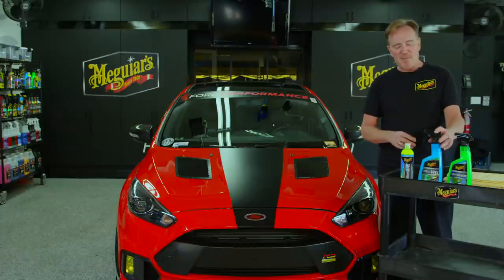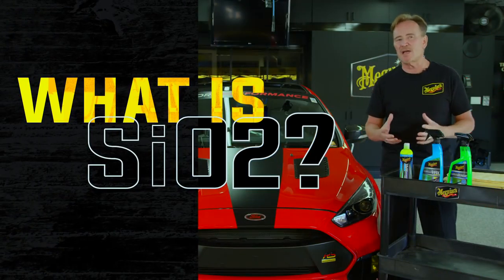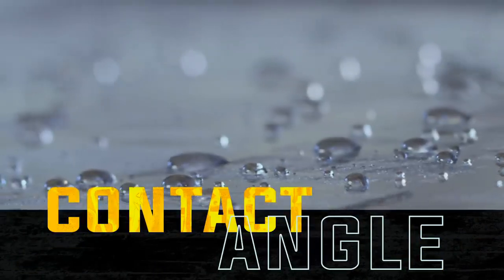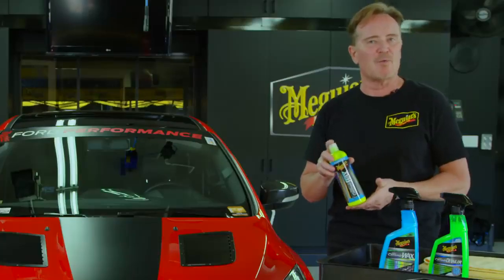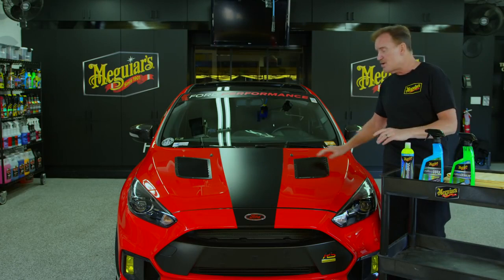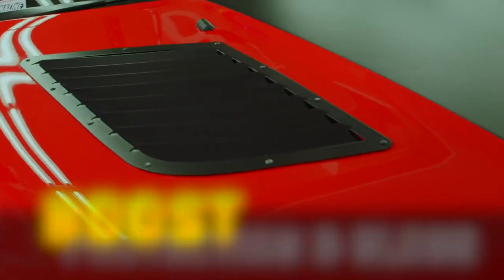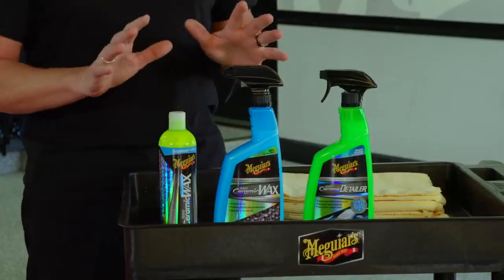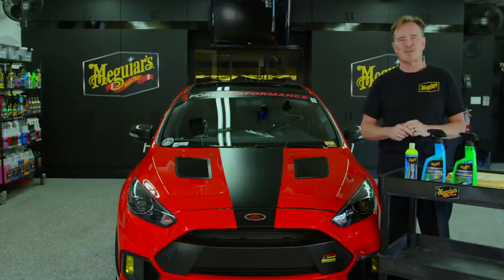Wat is SiO2? SiO2 zit in Meguiar's Hybrid Ceramic Waxen & Hybrid Ceramic Detailer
Vorig jaar introduceerden we de unieke en makkelijk te gebruiken Hybrid Ceramic Spray Wax. Nadat dit product uitkwam vroegen veel mensen of hybrid ceramic ook in een traditionele vorm toegepast kon worden. Dit jaar introduceren we Hybrid Ceramic Liquid Wax! Hiermee breng je een langdurige SiO2 bescherming aan en extreme waterbeading. Daarbij is het zeer makkelijk aan te brengen en uit te wrijven. Hybrid Ceramic Detailer volgde met een mix van SiO2 en een hoogwaardige detailer om lak te onderhouden én een beetje geavanceerde bescherming achter te laten.

Maar, wat is SiO2 Technology nou eigenlijk? Het is de next generation technologie die het mogelijk maakt lak te beschermen op een manier die tot op heden nog niet mogelijk was. SiO2 is meer dan een ingredient in de formule, het is de basis. Eén van de kenmerken is waterbeading op een heel scherp contactpunt/ een scherpe hoek waardoor water zeer snel van de lak afloopt en het drogen van de auto stukken makkelijker wordt. Een ander voordeel van de producten is dat ze zeer makkelijk in gebruik zijn.
Hybrid Ceramic Liquid Wax
Hybrid Ceramic Wax breng je net zo eenvoudig aan als iedere andere wax. De formule zorgt voor een gladde, beschermende barrière met extreme water beading die de lak verzegeld tegen omgevingsinvloeden. Hierdoor blijft de lak langer schoon en kan vuil zich minder makkelijk hechten. Ook aan te brengen op chrome en kunststof delen. Ideaal als toplaag op elke Meguiar’s Wax voor maximale bescherming! Handmatig aan te brengen of met een Dual Action (DA) Polisher.
Hybrid Ceramic Spray Wax
Als de auto vuil is geworden kan je deze wassen en volgen met de spray variant van Hybrid Ceramic Wax om bescherming en glans de boosten en verbeteren. Het kan ook gebruikt worden als de basisbescherming.

Hybrid Ceramic Detailer
Gebruik dit product tussen het aanbrengen van Hybrid Ceramic Liquid Wax en Hybrid Ceramic Wax (spray) door. Of – zoals we ook zeggen - tussen de was- en waxbeurten door.  Gebruik deze formule om lichte vervuiling en stof te verwijderen en om de auto er uit te laten zien alsof deze net een wasbeurt heeft gehad. Tijdens het gebruik van dit product breng je een laag hybride SiO2 keramische bescherming aan en blijf je genieten van extreme water-beading. De Hybrid Ceramic Detailer zit ook in de Hybrid Ceramic Synthetic Clay kit, aangezien het het smeermiddel is voor de Sytherische Clay Pad. Je kunt de auto met deze pad kleien én een lichte SiO2 bescherming achterlaten.

Bedankt voor het kijken! Schrijf je in op ons YouTube kanaal en krijg een notificatie wanneer er een nieuwe video online komt en vergeet niet deze video te liken.